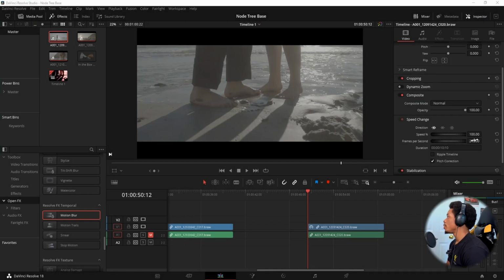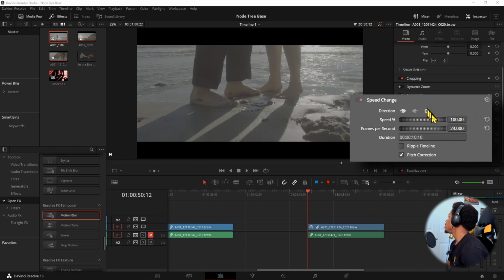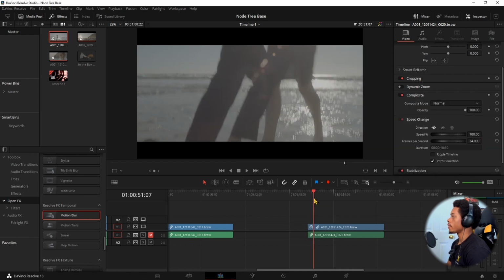How to Freeze Frame Videos in DaVinci Resolve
Freeze Frame your videos!

⏳ TIMESTAMPS:
0:00 Intro
0:21 Speed Change
1:33 Example 1
2:13 Visual Reference
2:25 More Options
3:22 Outro